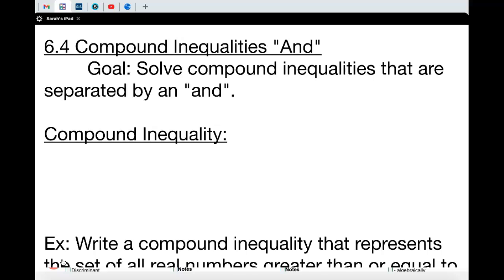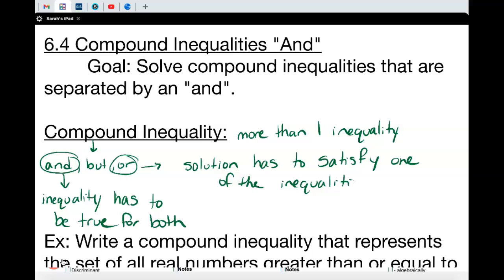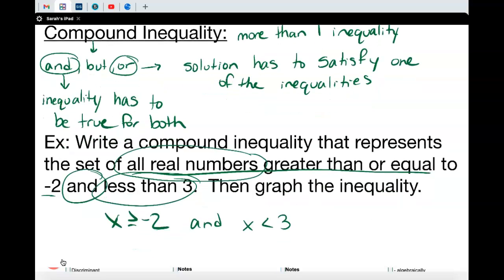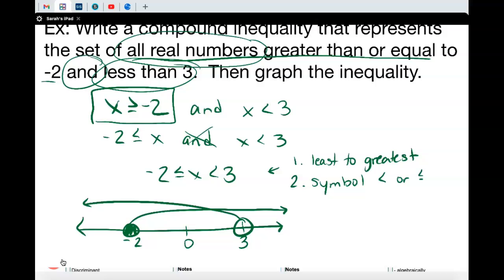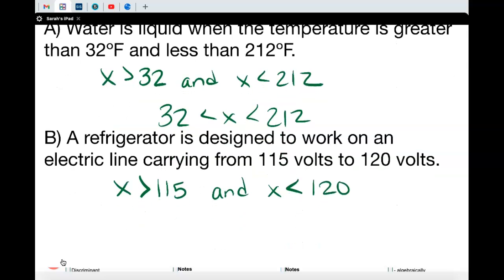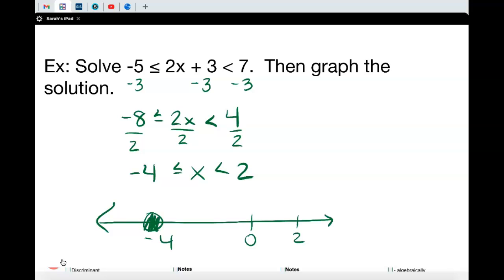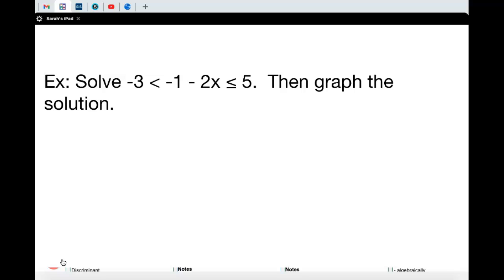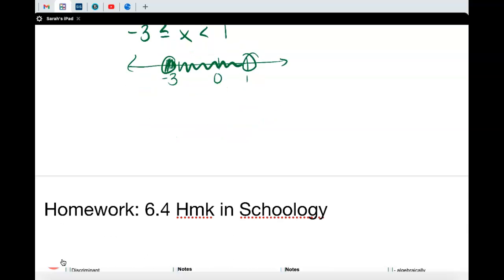6.4 Compound Inequalities "And"